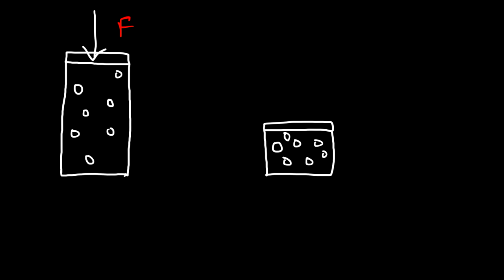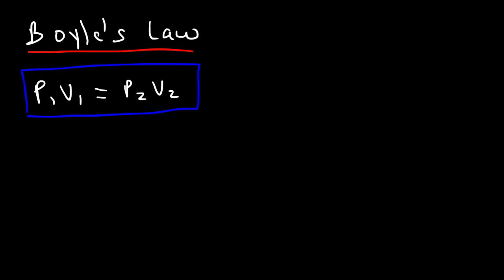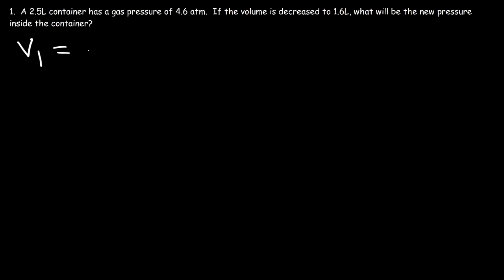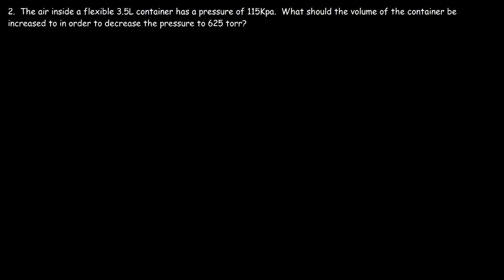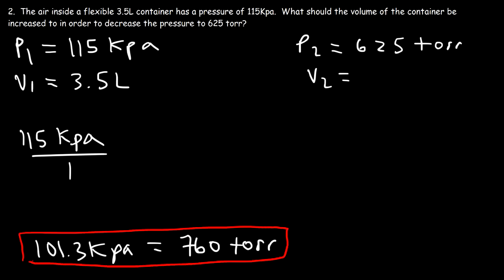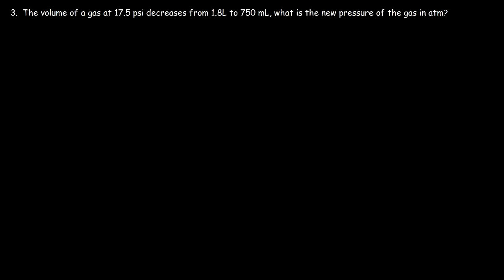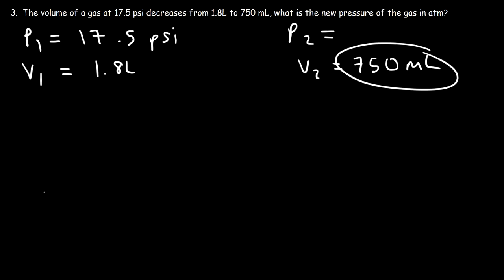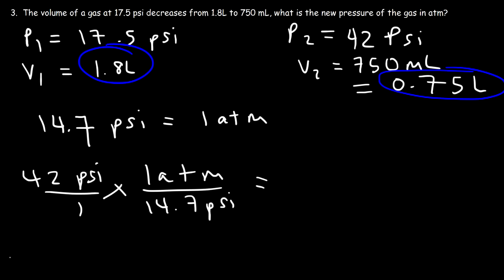Boyle's Law Practice Problems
This chemistry video tutorial explains how to solve practice problems associated with boyle's law.  it provides an example that illustrates the concept of boyle's law as well as the PV graph that goes with it.  As the volume increases, the pressure decreases in an inverse relationship.